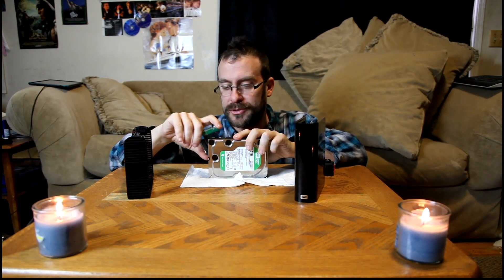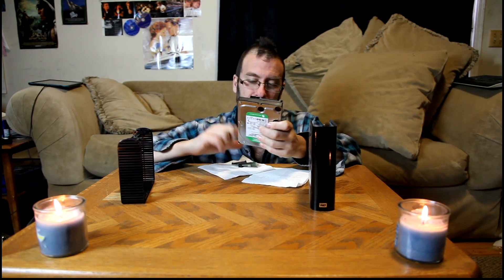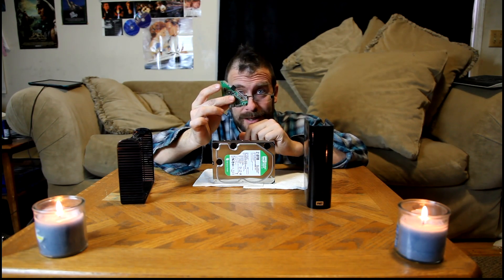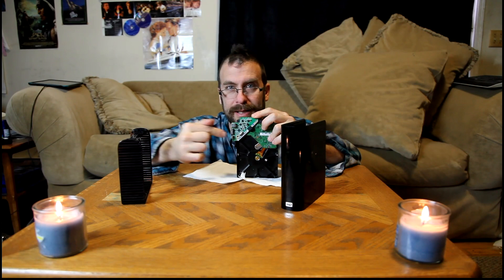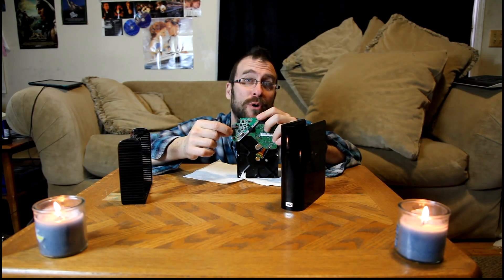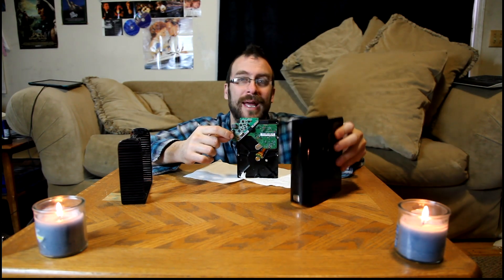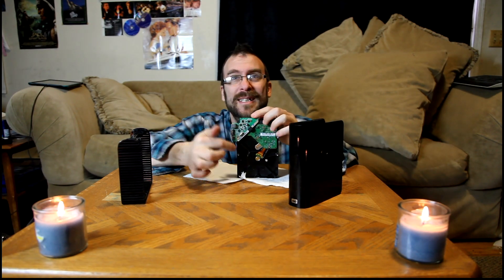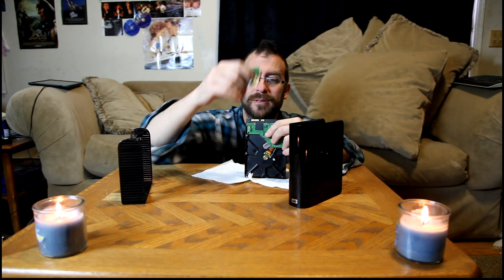Western Digital External Hard Drive, shows, UNALLOCATED - Solution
Here to explain to you, why your WD external Drive, is showing unAllocated, and, how to fix it, and get your files back.